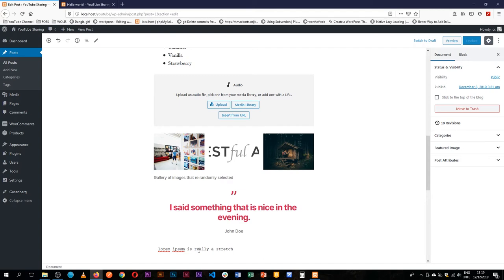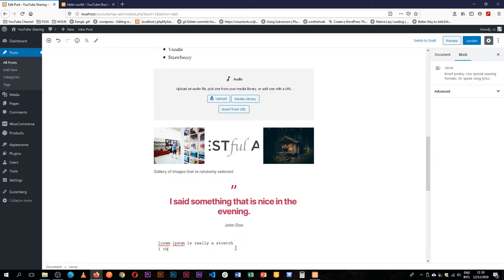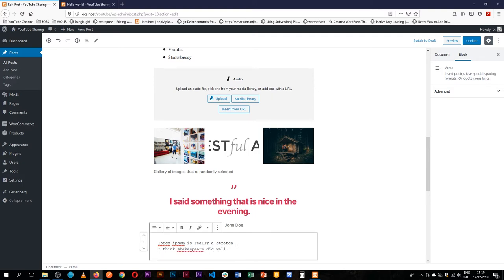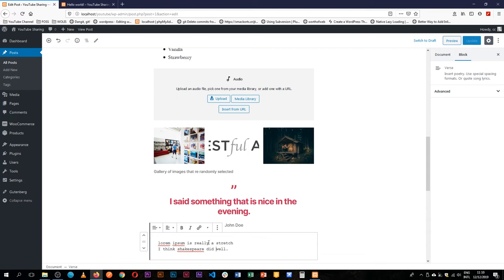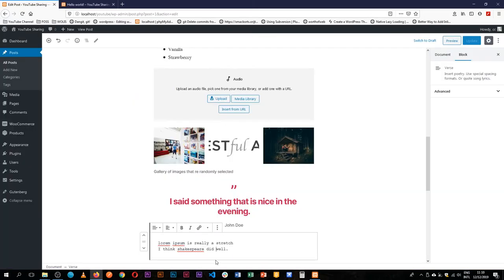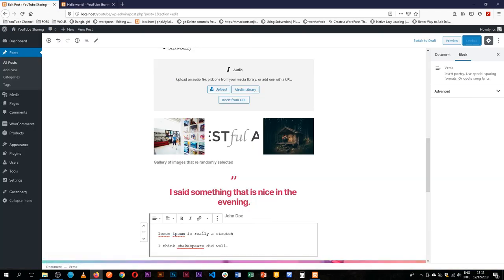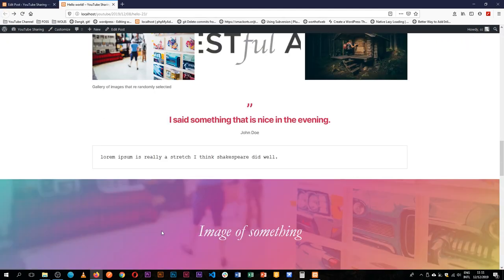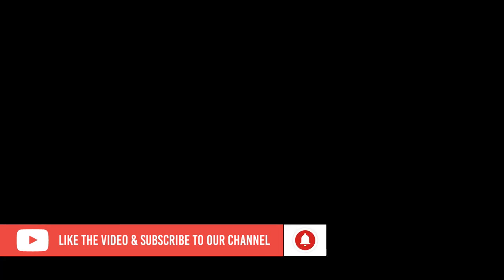Add Verse and poems in the wordpress block editor using verse blocks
In this video, I share with you the basics of using the verse block.

LEARN MORE IN THE WELL CURATED PLAYLISTS BELOW